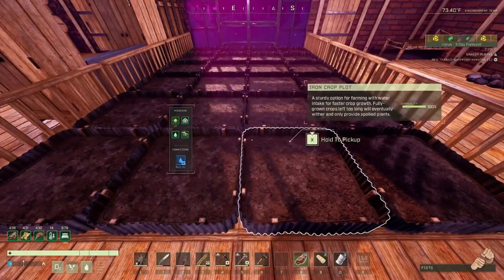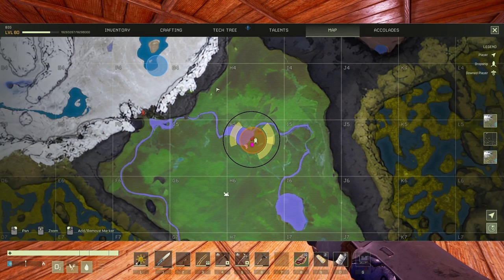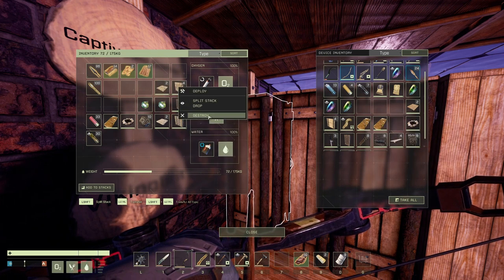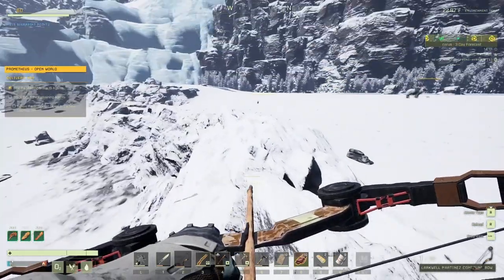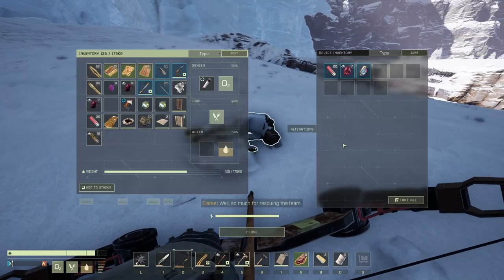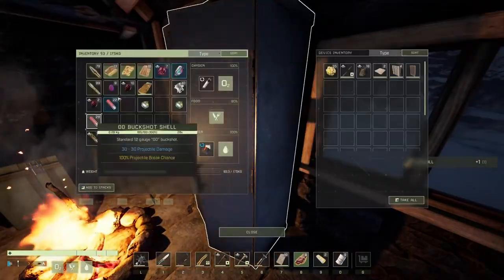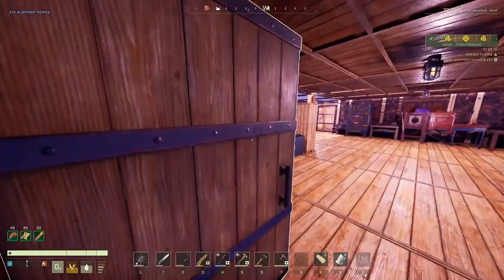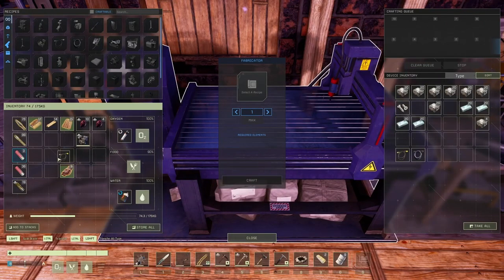Icarus Prometheus - Solo - Tempest Retrieval and Exotic Flowers - S06.Ep.14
We doing Tempest Retrieval and search for exotic flowers in the arctic.

The_B.I.G.